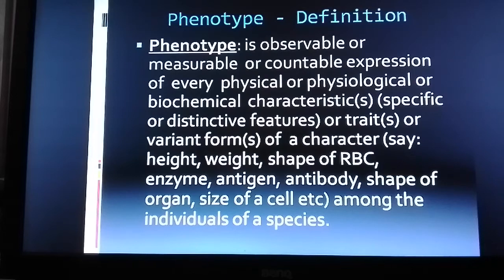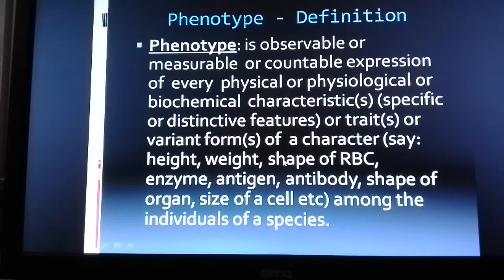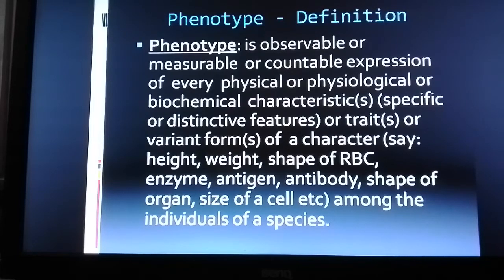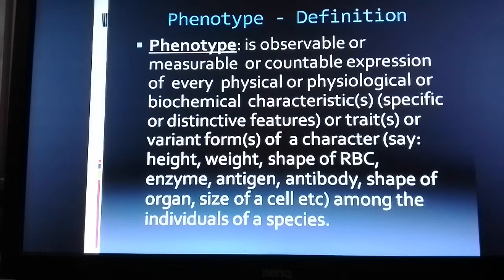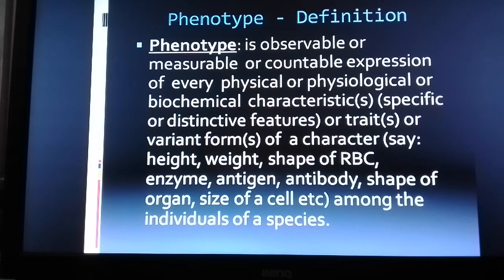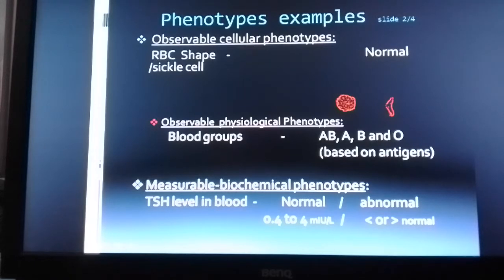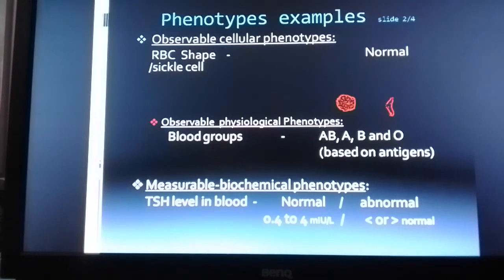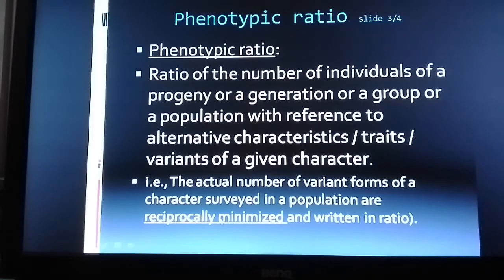Genetics - Phenotypes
Genetics- Phenotype, Phenotypic ratio, character, trait,